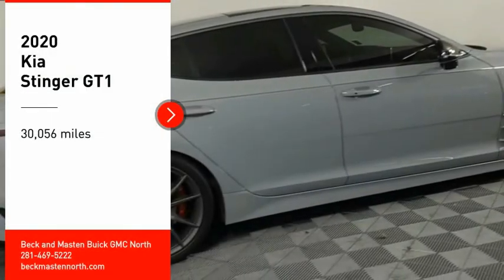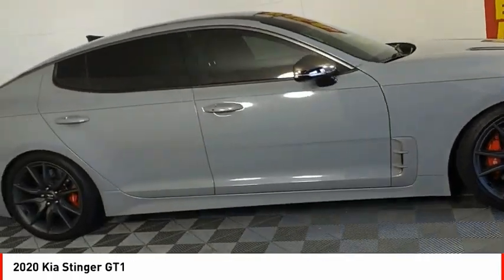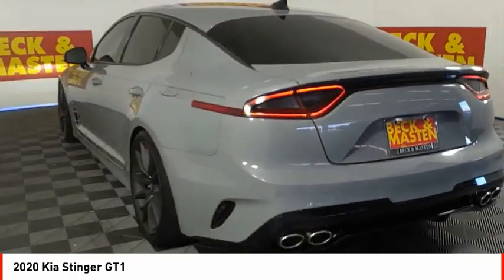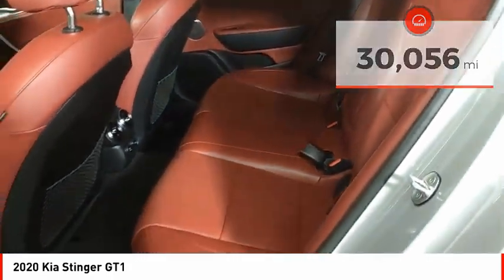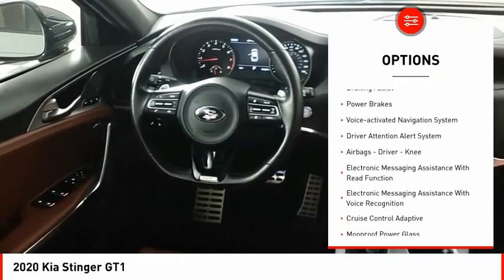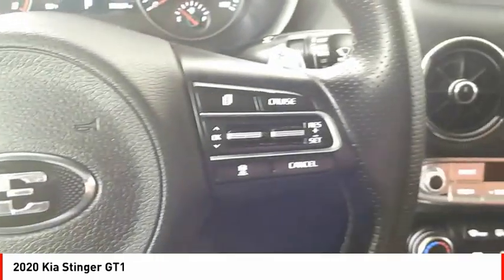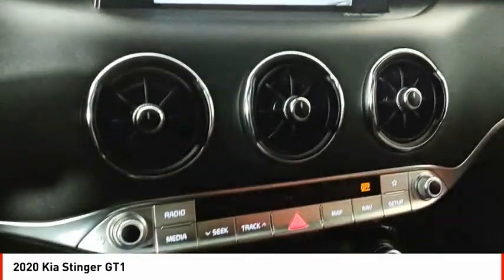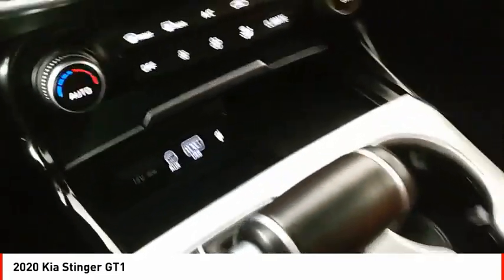2020 Kia Stinger Houston TX NP11503A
2020 Kia Stinger GT1

This vehicle is a 2020 Kia Stinger GT1, a sedan with a 3.3 Liter 6 Cylinder engine and Twin Turbo. It has been driven for 30,056 miles and its exterior color is Ceramic Silver. It has a fuel economy of 17 in the city and 25 on the highway, and its interior color is Black. It has a crash test rating of 5 out of 5 stars and features such as Blind Spot Sensor, Hill Start Assist, Navigation System With Voice Recognition, and Navigation with touch screen display. This motorcar is sure to turn heads wherever it goes!